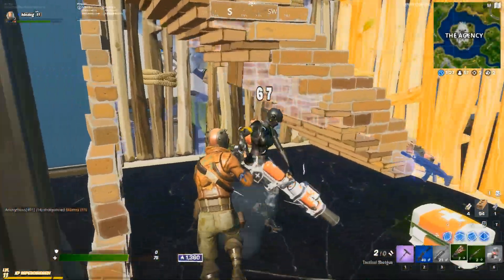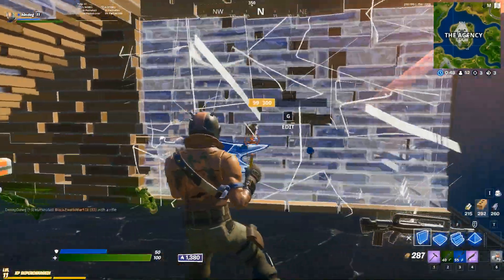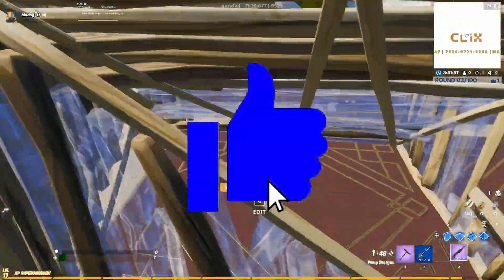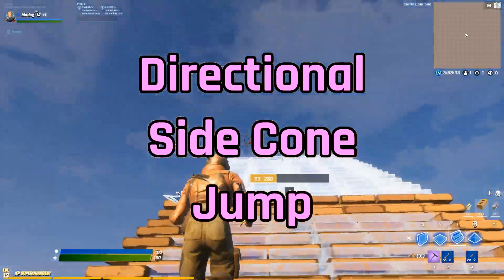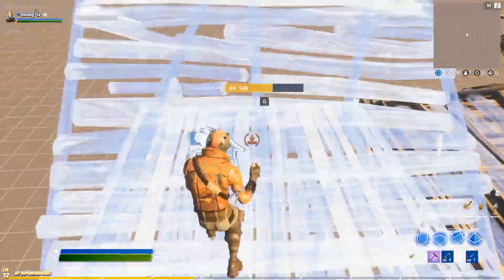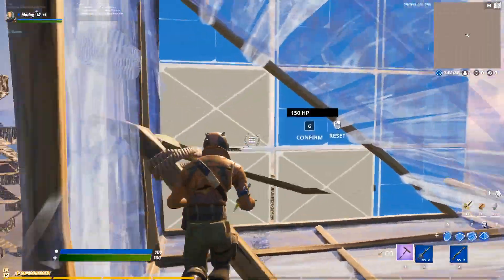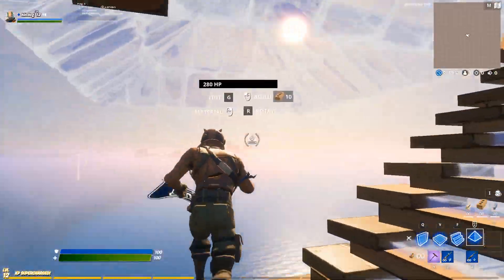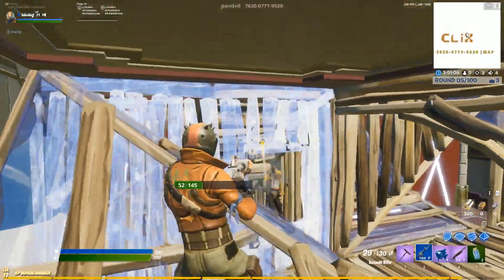This Highground Retake is OP! - Why You suck At Fortnite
In this video we will be talking about high ground (highground) retakes and how you can apply them in game. We go over the ascended side cone retake, hopefully to build on later!

▷Support A Creator: hindog

The goal for all of my videos is to help you get better at Fortnite in Chapter 2. I hope to offer tips and tricks which will help you outwit and outplay your opponents in any scenario. Whether you're on Xbox, PS4 (Controller), Switch, PC (Keyboard and Mouse) or Mobile, I aim to make my content suitable for everyone! Occasionally, I will post Fortnite Drama and News posts to cover any of the relevant topics in the competitive community.